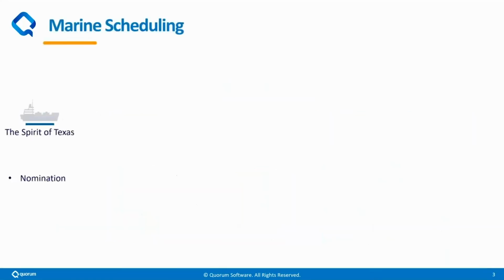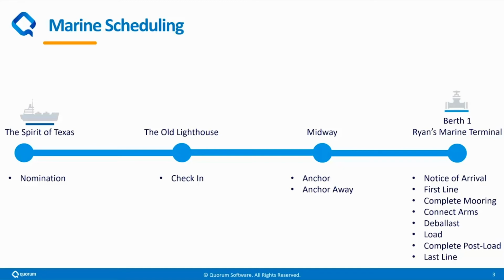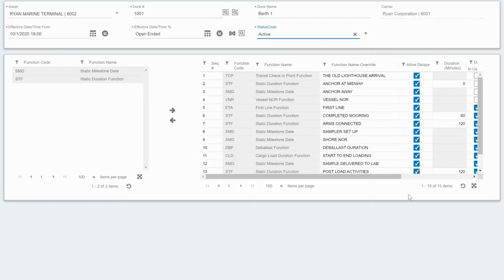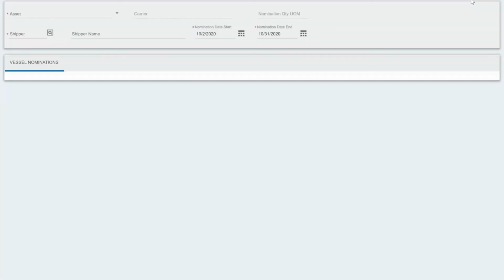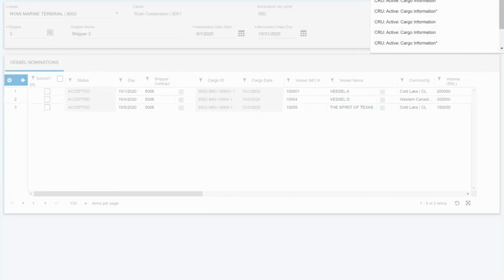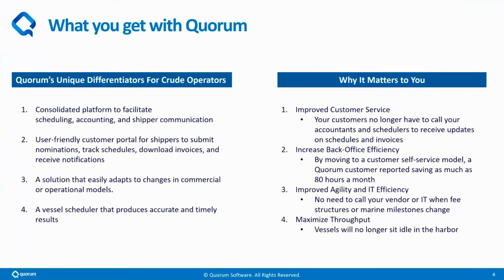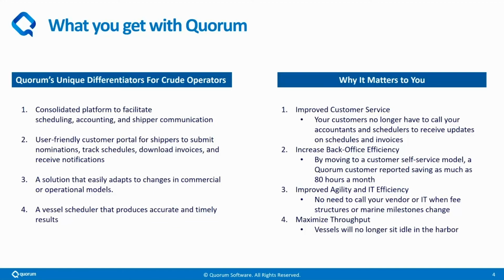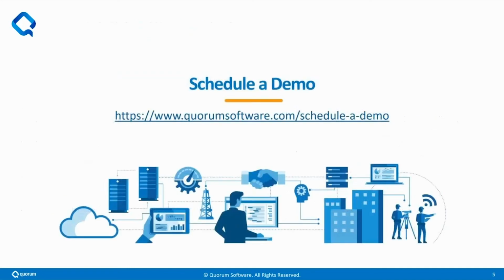myQuorum Crude Transportation Vessel Scheduling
Inaccurate schedules cost dock operators and their customers time and money when vessels are idle. With myQuorum Crude Transportation marine terminal operators can facilitate the timing of arrivals and departures of vessels to their berths. Watch our 5-minute video on vessel scheduling for more.